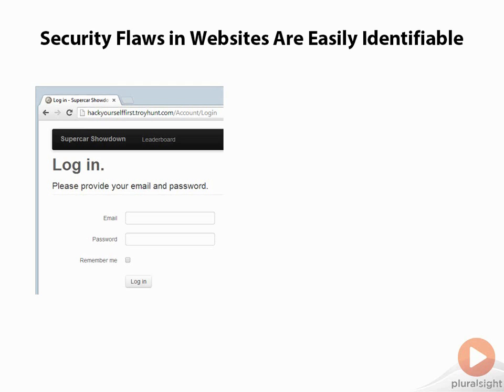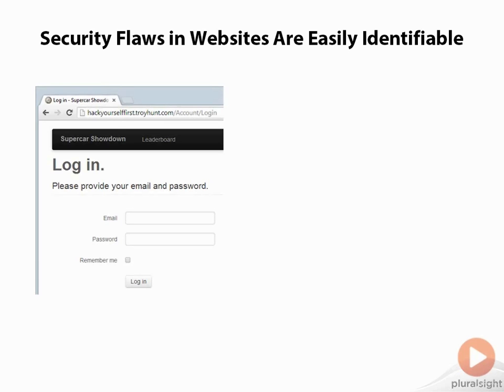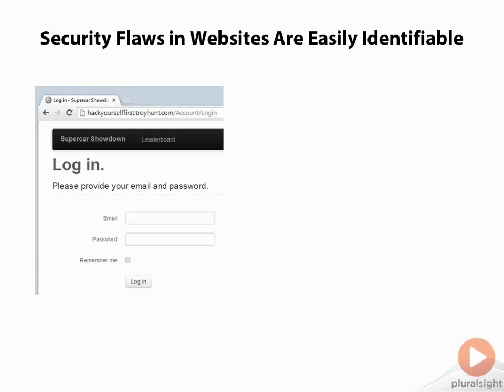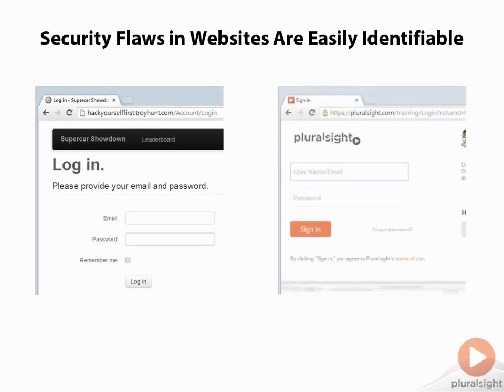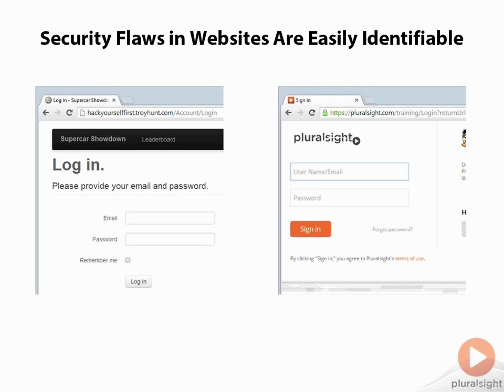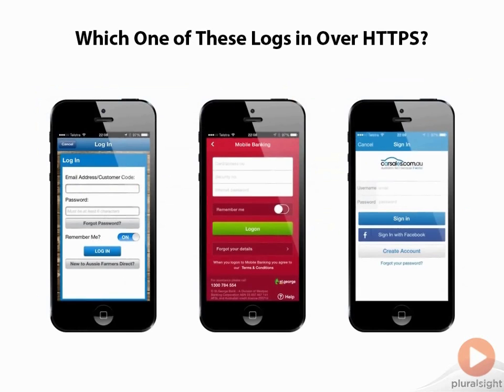0102 The Hidden Nature of API Security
0102 The Hidden Nature of API Security